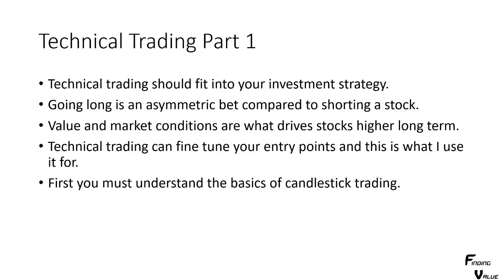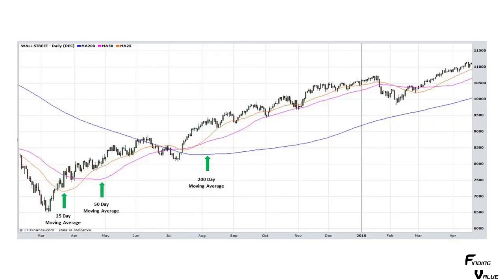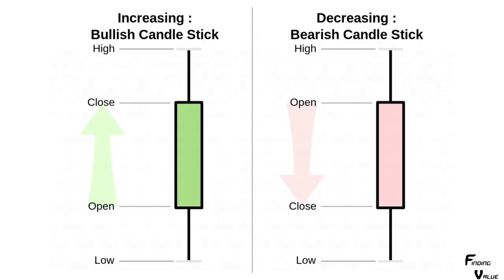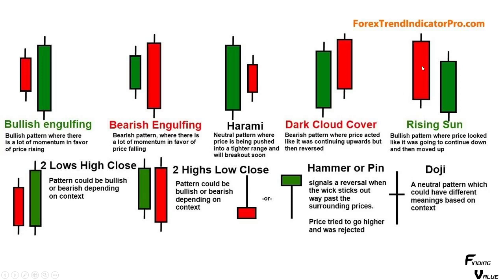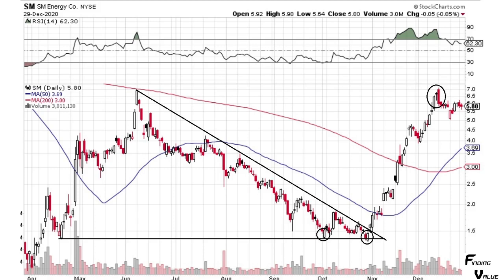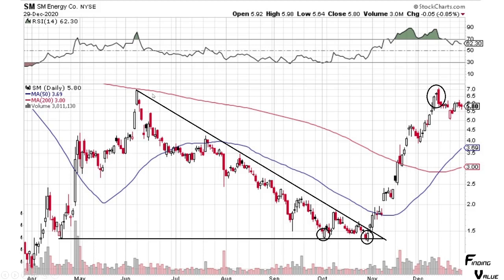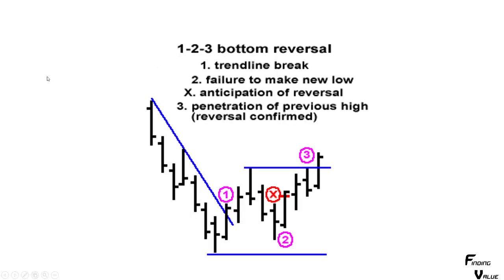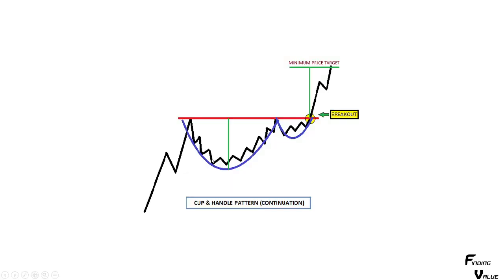Technical Trading Part 1: The Basics of Chart Reading. Candlesticks and Chart Patterns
Technical Trading basics for how to read charts.

Momentum and Velocity